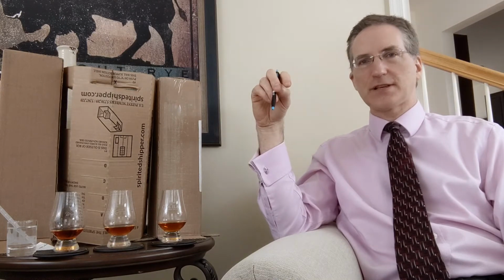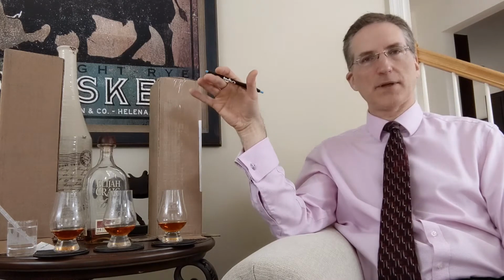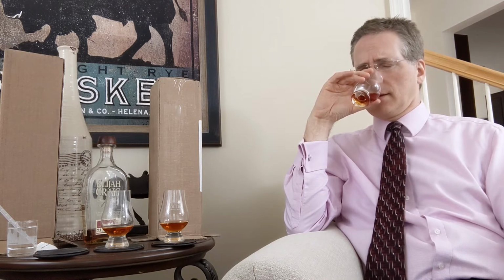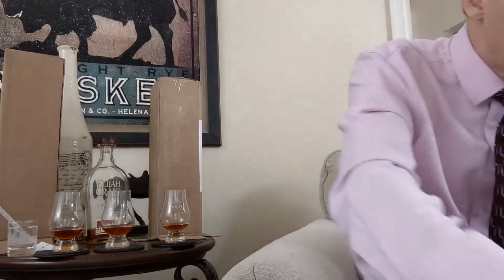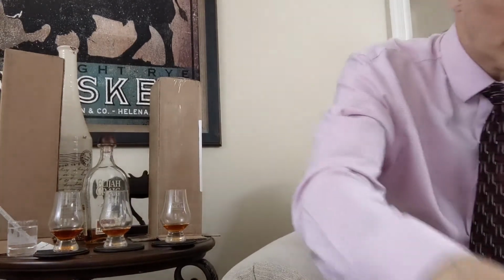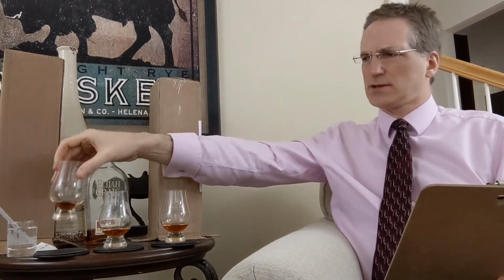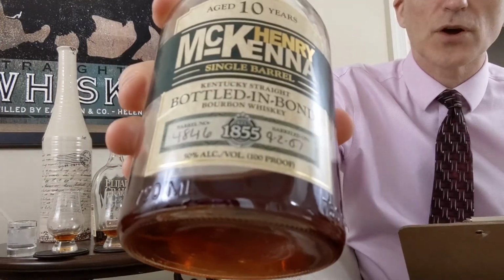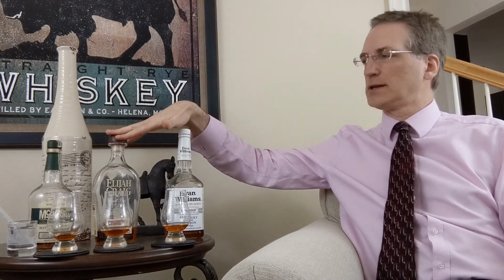Henry McKenna 10 v Evan Williams Bottled-in-Bond v Elijah Craig Small Batch - Tasting Tuesday 004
Join me as I do a whiskey comparison between three Heaven Hill whiskeys made from the same high rye bourbon mash bill.

Each of these whiskeys is a different age, was stored differently, and have very different price points. I'll give my blind tasting results and we'll find out if I agree with your votes.

HENRY McKENNA SINGLE BARREL BOTTLED IN BOND 10 YEAR
50% ABV with nuttiness and alcohol that cover a nice vanilla extract base. The palate continues the oak and alcohol theme, with a light sweet vanilla and wood spice. The finish is a bit hotter than the others and continues the oak and alcohol theme. Price was $30 before 2 awards at the San Francisco World Spirits Competition - now between $45 and $100 a bottle.

EVAN WILLIAMS BOTTLED-IN-BOND
50% ABV and Charcoal Filtered with vanilla and fresh cut oak saw dust on the nose, rich flavors on the palate including vanilla, toffee, cherry, and a touch of alcohol. The finish is so fast, you might miss it. A little hint of cherry and black pepper. Adding a couple drops of water does makes changes, but not significant. Price around $15-$17.

ELIJAH CRAIG SMALL BATCH
47% ABV (added this in to see how the same mashbill compares in this mid-priced offering). I get an earthy experience on the nose, sort of floral but then also baking spices to go with the vanilla and caramel. Nice mouthfeel with caramel and vanilla accented by a cherry jellybean sweetness. The finish is longer, slightly bitter but pleasant. Price around $27-$3

🙏🥃  For the price of 1 bottle of whisky a year, you can HELP ME continue TO CREATE WHISKY REVIEWS AND EDUCATIONAL CONTENT. A huge thank you to you!